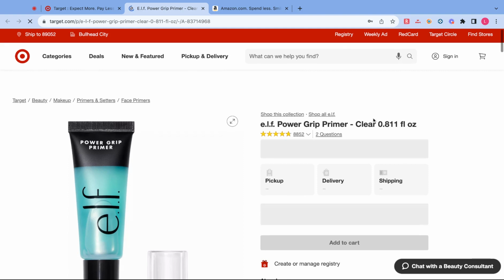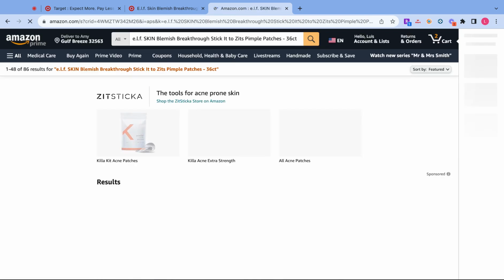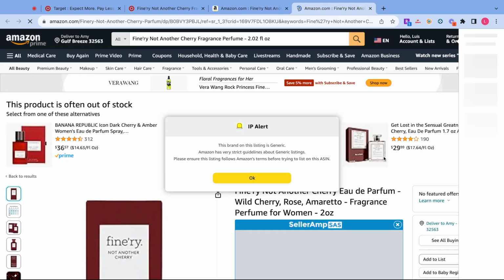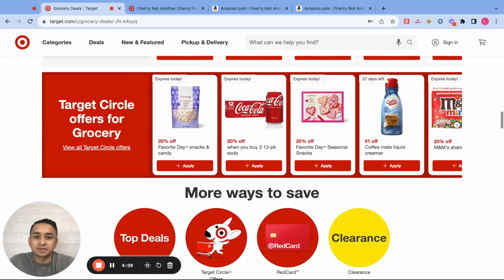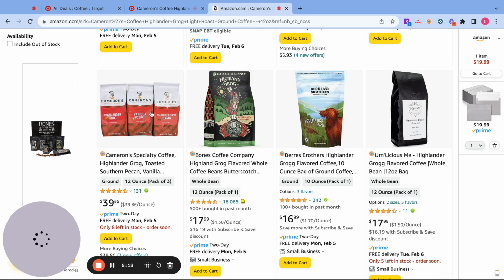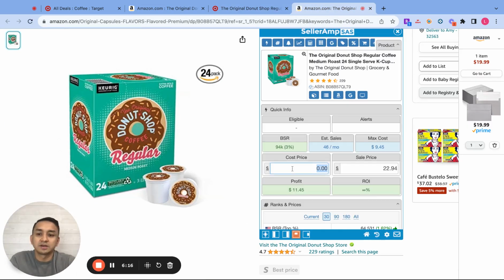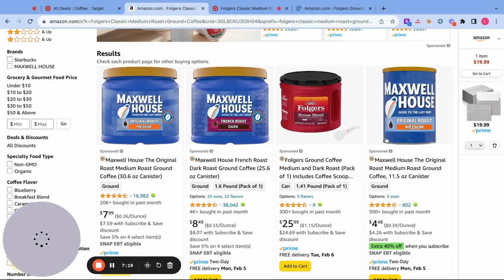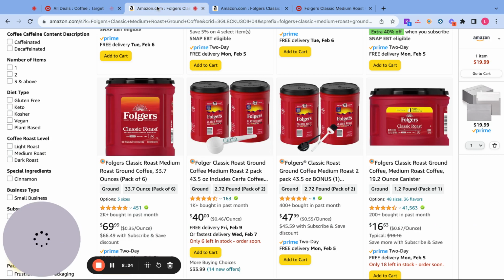How to Find Amazon FBA Products In 15 Minutes | Source from Target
Learn how to discover top-selling Amazon FBA products from Target in just 15 minutes!